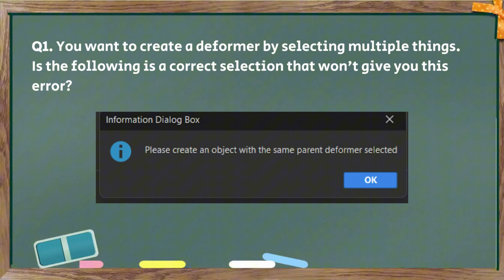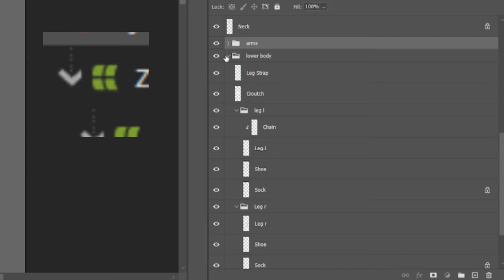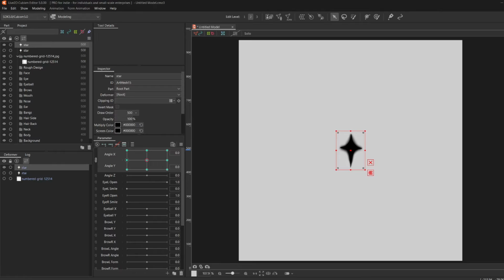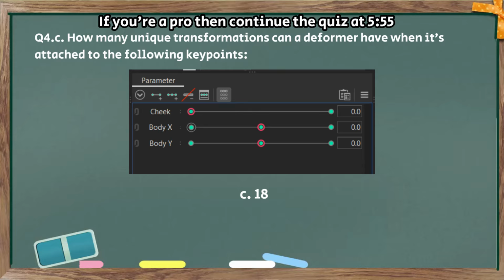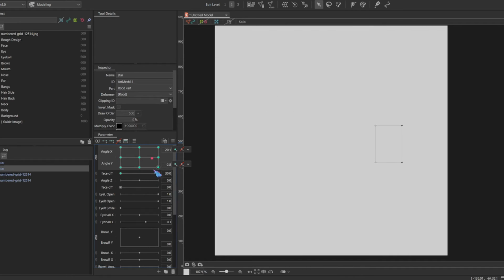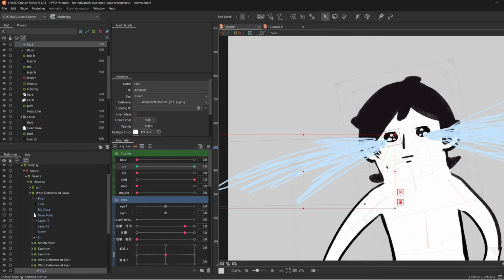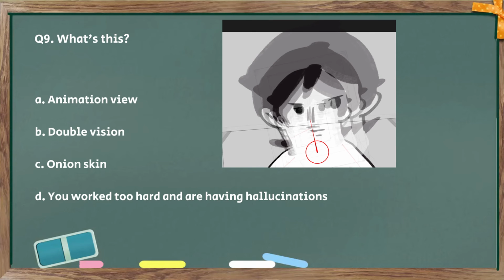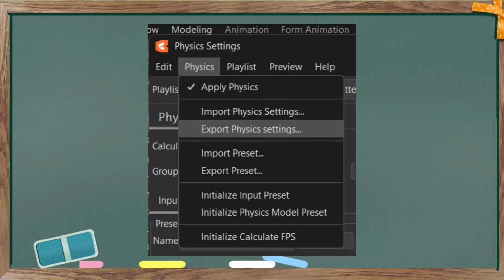Are you fluent in Live2D? Quiz! Parent deformer hierarchy + Multiple parameters keying knowledge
I hope that this will solve all live2d problems in the universe

00:15 Q1
1:17 Deformer hierarchy explanation
2:16 Q2
3:06 Q3
3:28 Q4
4:04 Multiple parameters keying
6:01 Q5
6:35 Q6
6:56 Q7
7:19 Q8
7:40 Q9
8:02 B1
8:22 B2